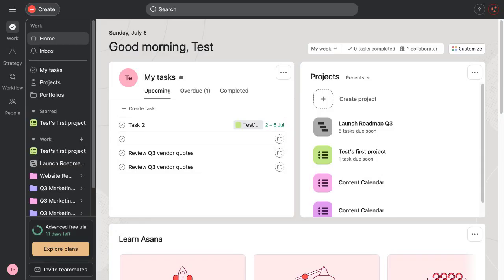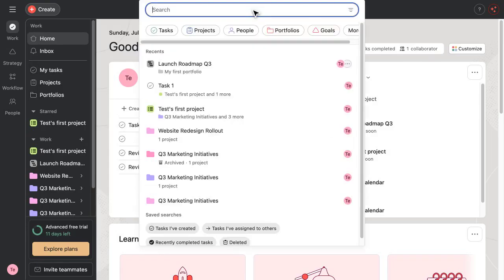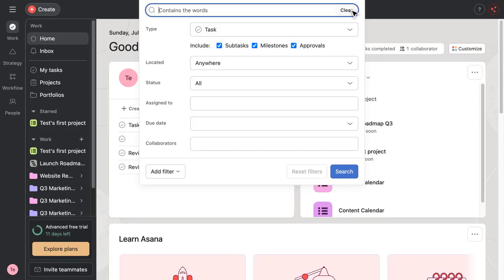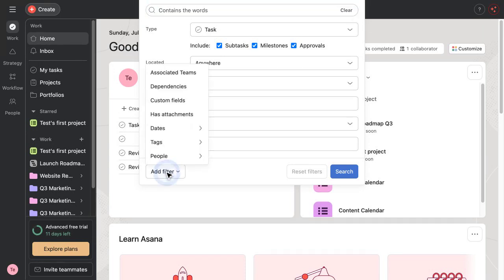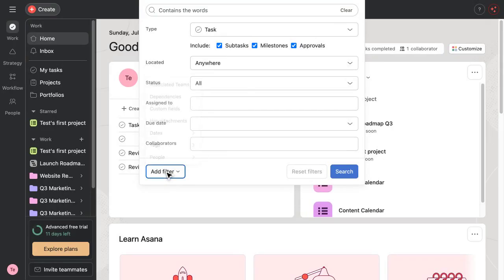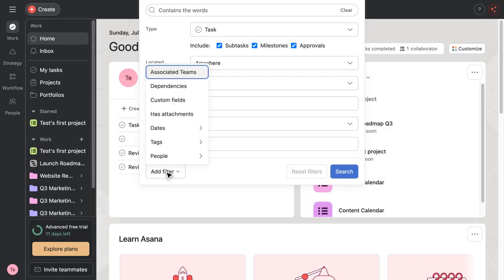How To Use Advanced Search In Asana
In this video we cover: How To Use Advanced Search In Asana